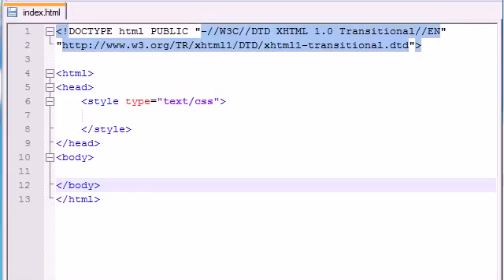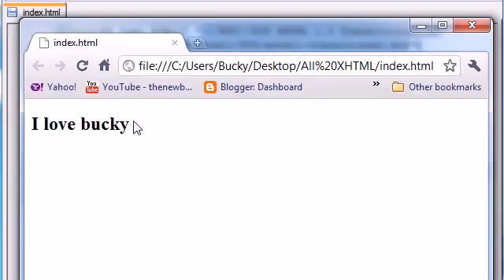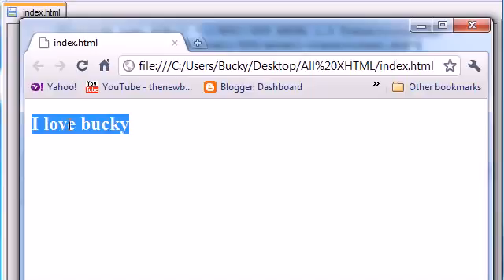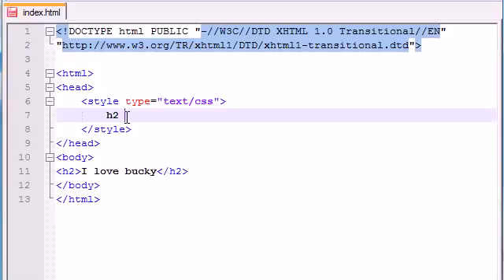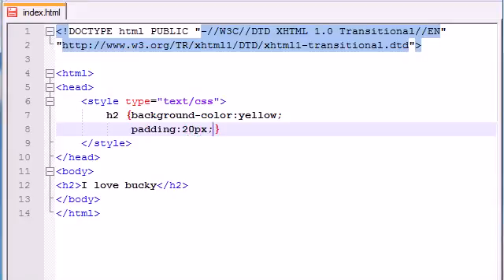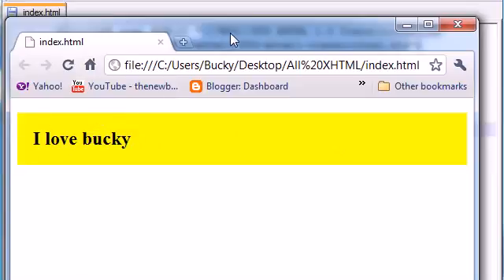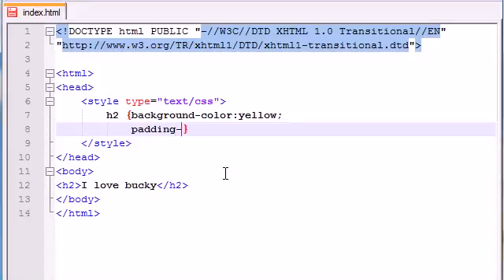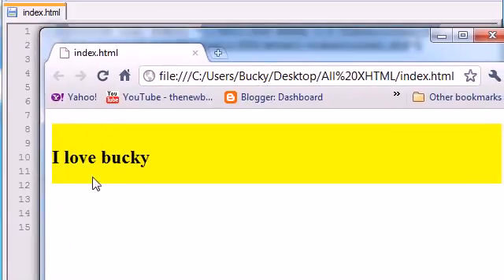XHTML and CSS Tutorial 21 Padding ‏